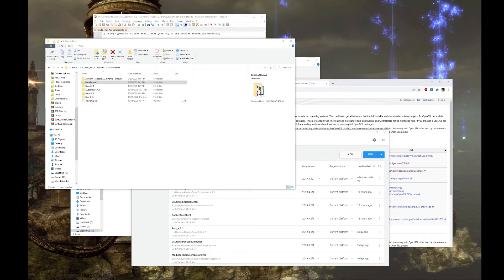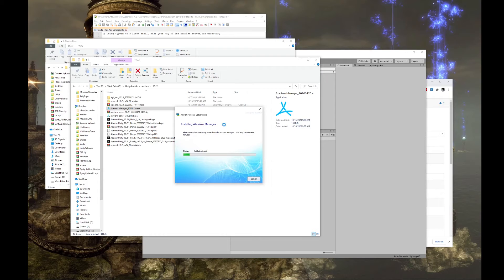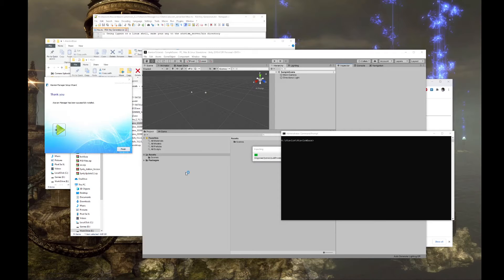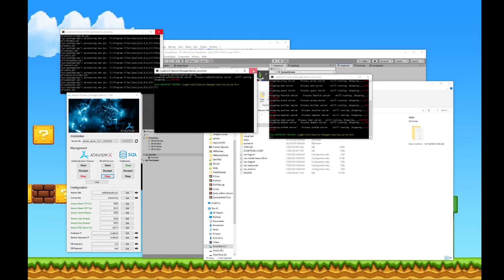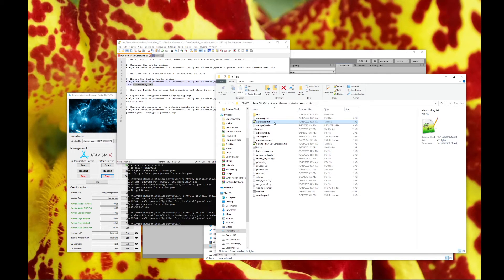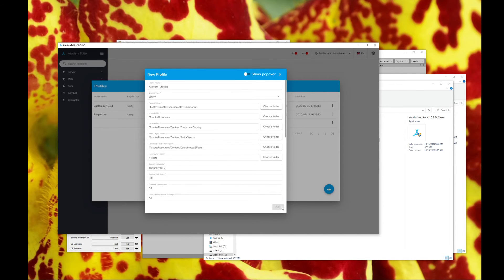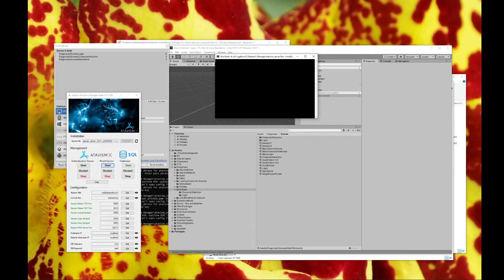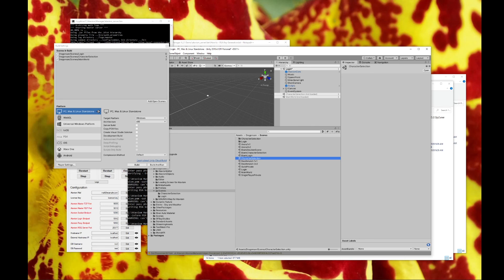Atavism X 2 1 Windows Server and Client Setup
This covers the Windows installation of Unity 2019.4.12, Atavism X.2.1, the Atavism Editor and the Atavism Manager. In addition to this, we will configure the private key for secure communications and log into our running server.

You can use this for whichever version of Atavism X.X you may want, just replace the version shown here with the proper version you are installing.

In this video I specify core or demo, I highly recommend you starting with the demo if you are just beginning with your Atavism journey.

The OpenSSL link seems to have the builds sometimes and not at other times, I used the second link in the Wiki which has an experimental branch built against VC 2017. You may need the VC 2017 C++ support files in order to run that version.